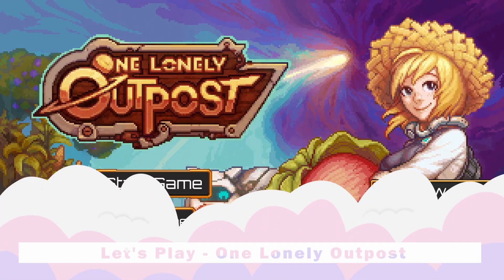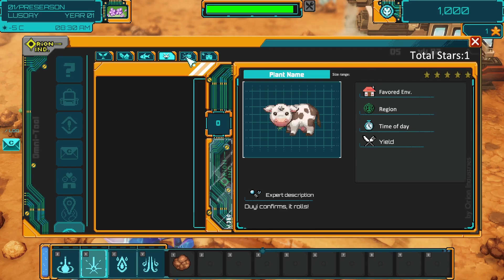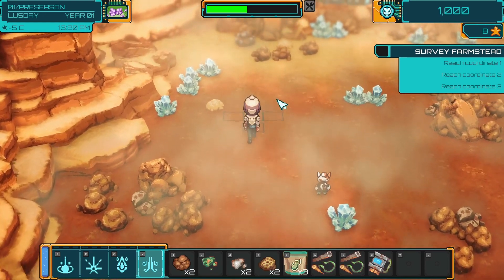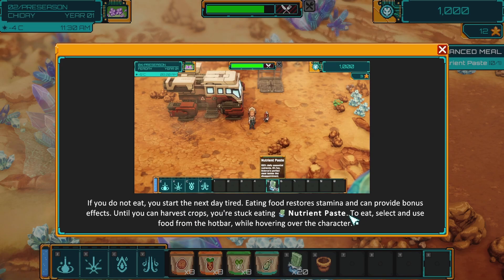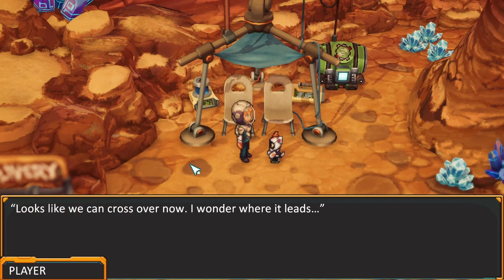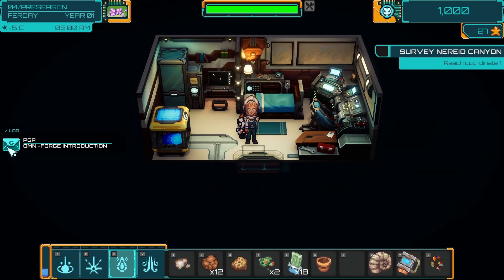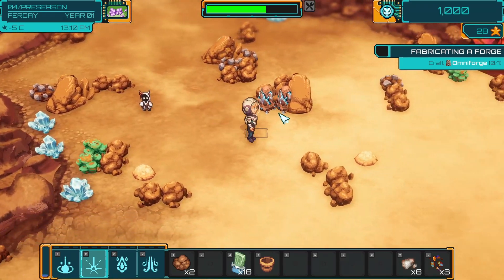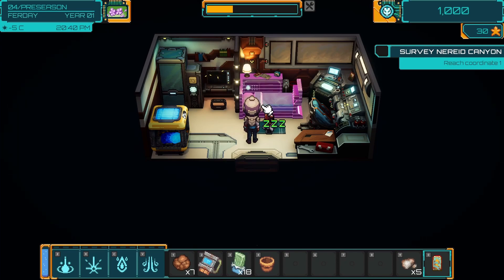We’re farming in Space! - One Lonely Outpost Gameplay Demo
Hello, cozy gamers! I love farming games that put a fun twist on the genre and One Lonely Outpost definitely qualifies. A farming sim set in space, who would have expected it?

Thank you to Stride PR and Freedom Games for providing us with a key to check the demo out early.

About the game: An alien world sometimes needs a farmer’s touch to bring it to life. In this sci-fi, colonization-life sim, terraform a barren world: turn wastelands into verdant landscapes while exploring, farming, building, and unlocking all the mysteries of this strange new planet.

Join the discussion in the Cozy Gaming Club Discord and let us know if you'll be trying it out

About The Cozy Gaming Club ☁️
Here at The Cozy Gaming Club we'll introduce you to new cozy games, co-op experiences, and cozy game discussions.

TIMESTAMPS
Intro: 00:00
Gameplay: 00:34
Review: 37:15